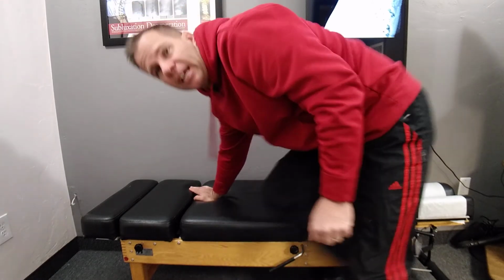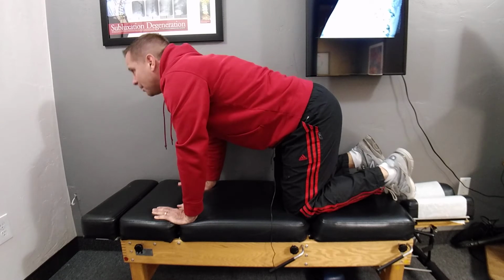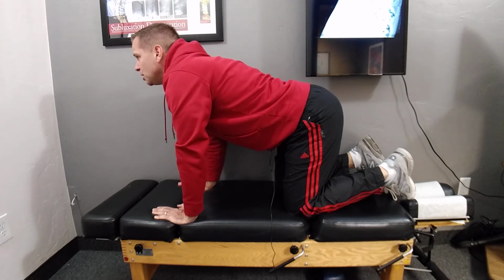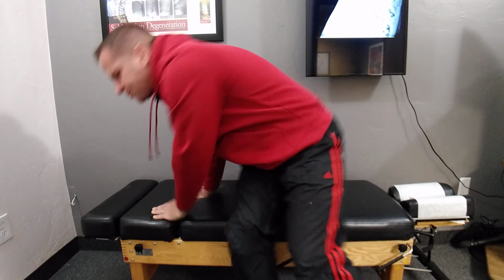Eliminate Lower Back Pain #1: A Fort Collins Chiropractor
This video is part one of a three part series where Dr. Jeremy Overholt of Inner Vitality Chiropractic in Fort Collins demonstrates the best exercises to do if you suffer from lower back pain.